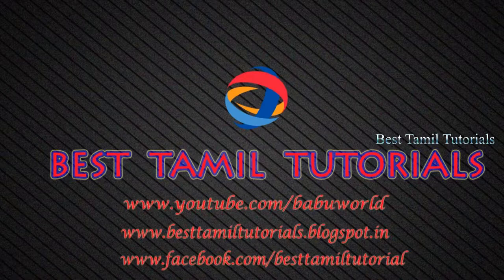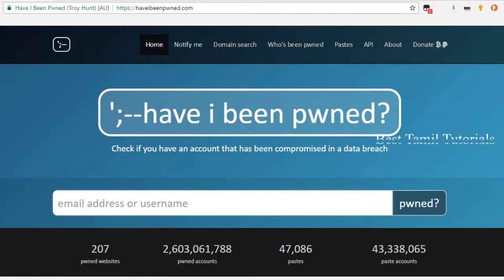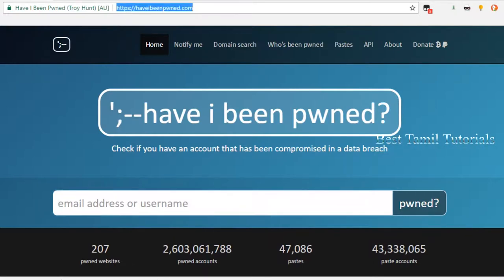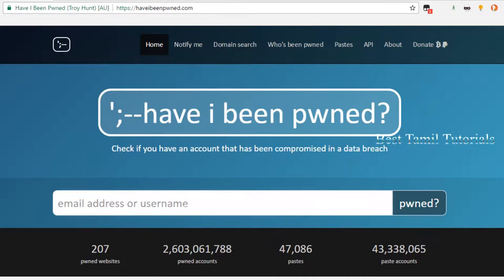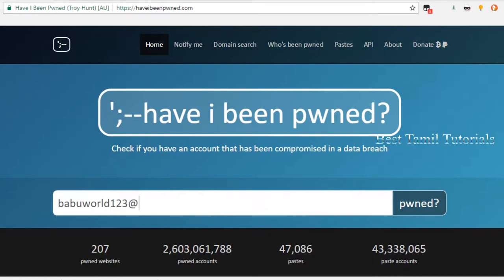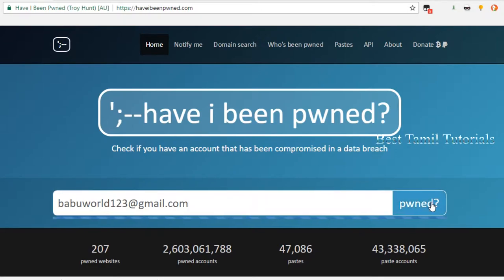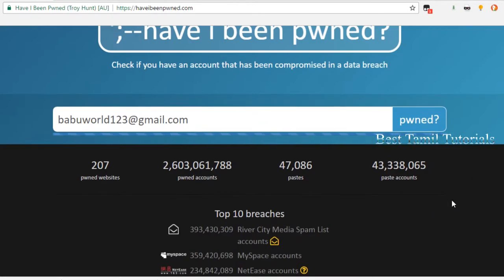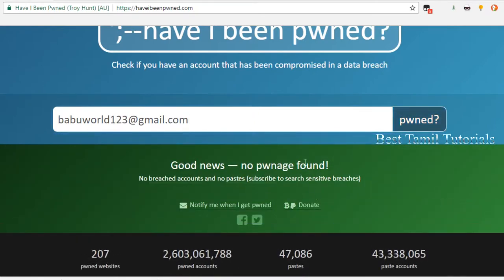YOUR GMAIL PASSWORD IS SAFE OR NOT ? - BEST TAMIL TUTORIALS